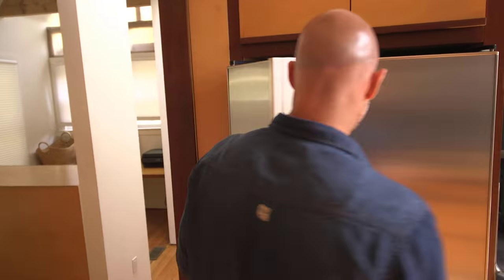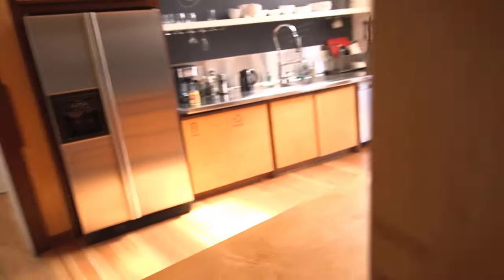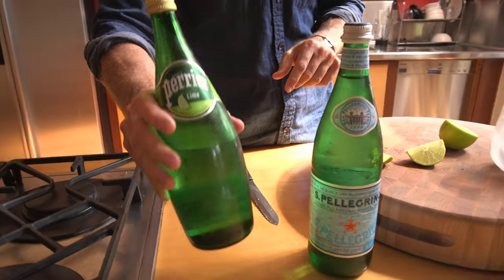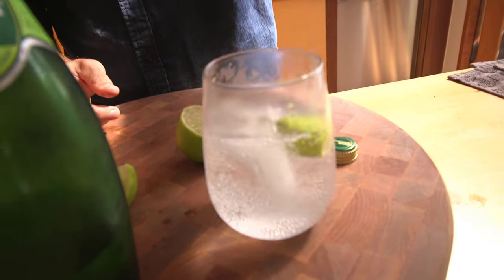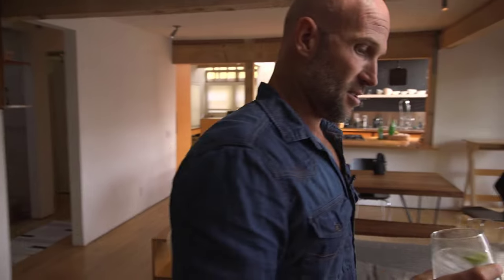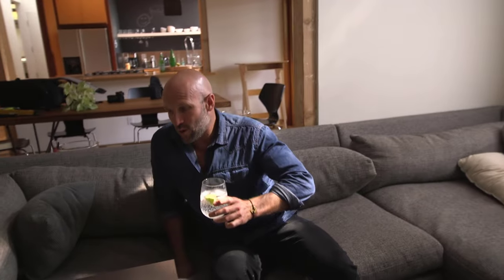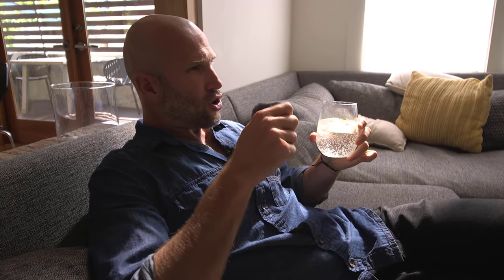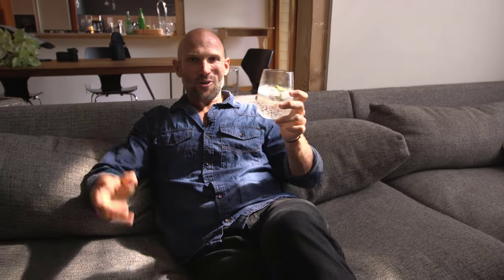Warning: This Simple Ritual Will Help You Break Free from Alcohol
★ - (Free Guide) The Alcohol Freedom Formula For Over 40s Entrepreneurs & Business Professionals

★ - (Free 35-min Call) Book a complimentary booze-busting call with James’s professional coaches to see if, or how, we can support you in your alcohol-free journey

★ - (Free Video Training) Destroy Your Drinking: A 16-Minute Crash Course To Feel & Perform Better For Six-Figure Entrepreneurs, Sales People and High Performers

★ - (Free Quiz) How Much Is Your Drinking ACTUALLY Costing You And Your Business? Take The 42-Second Quiz To Find Out

★ - 30 Day No Alcohol Challenge program (a do-it-yourself, baby step program to support you quit alcohol for at least 30 days)

★ - Project 90 program (a high-level, intensive coaching and accountability program for mostly six-figure entrepreneurs & business professionals)

★ - Click the LIKE Button & SHARE!

★ - Sleep Better: James’s Sleep Company, Swanwick Sleep, Produces These Swannies Blue-Light Blocking Glasses
★ - James’s Business Mentor, Tai Lopez, Teaches You How To Go From Broke To Big Things